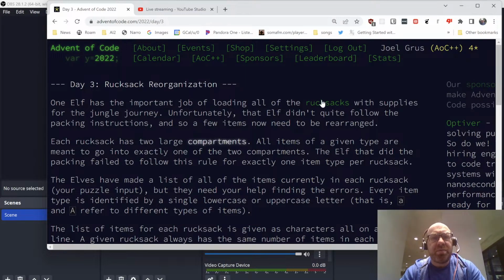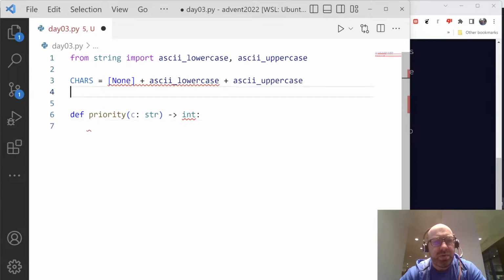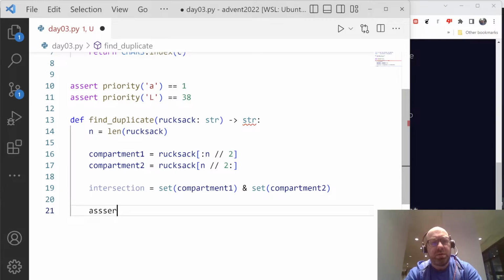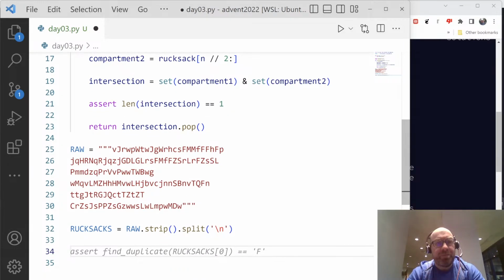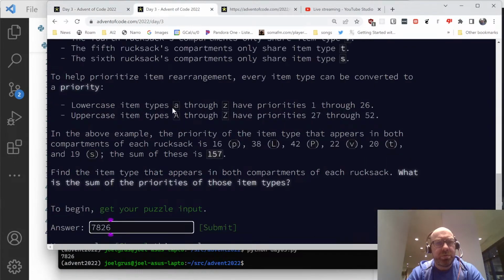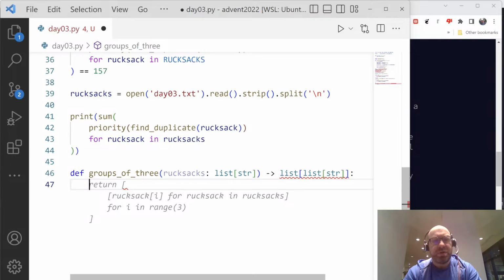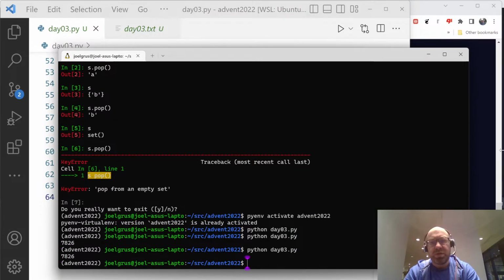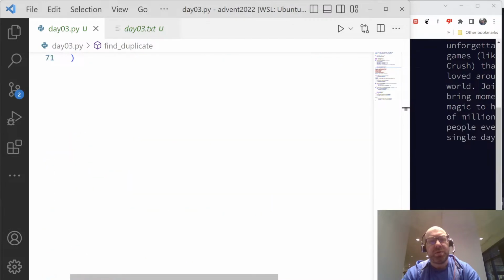Joel Grus - Advent of Livecoding 2022 - Day 03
straightforward, and copilot is helpful in a good way (it doesn't suggest how to solve the problem, but it suggests a clean idiomatic way of doing something that I probably would have done much more messily)